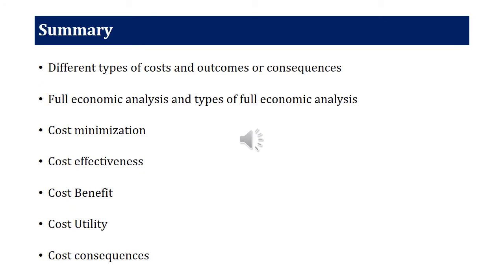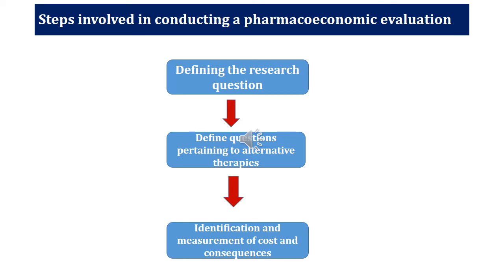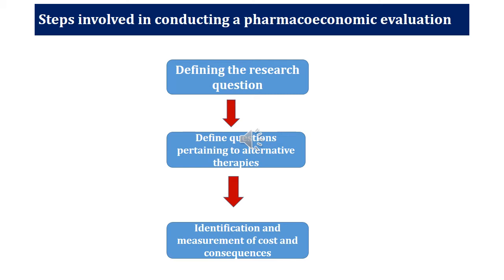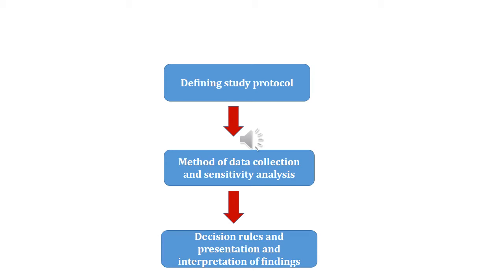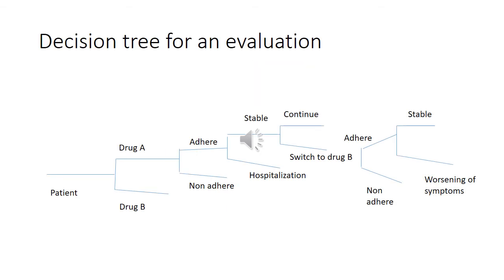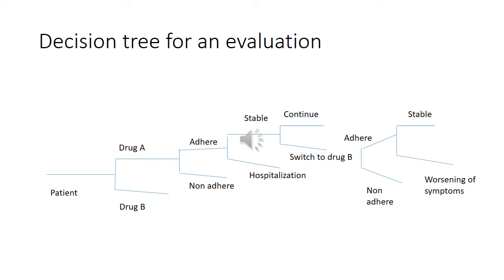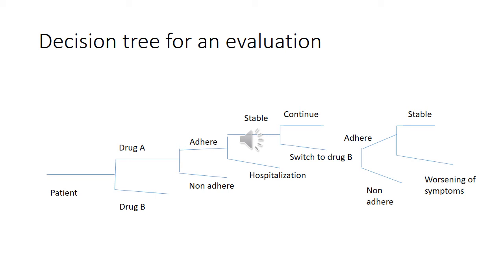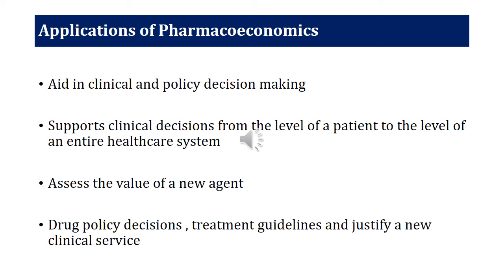Pharmacoeconomics and decision tree making for evaluations Clinical Pharmacy by Mrs. Brinal Pereira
Last Year B.Pharmacy
Clinical Pharmacy
Applications of pharmacoeconomics and decision tree making for evaluations
Mrs. Brinal Pereira